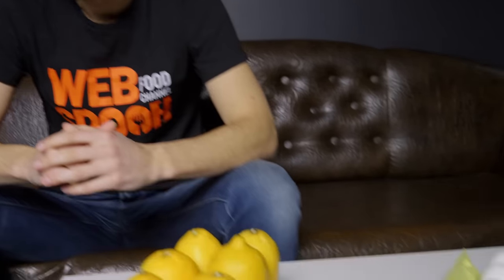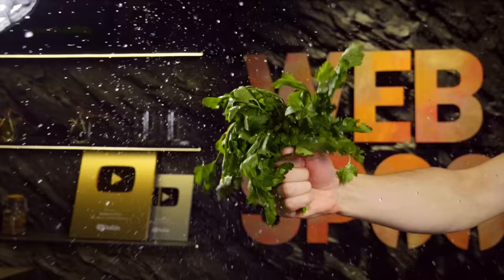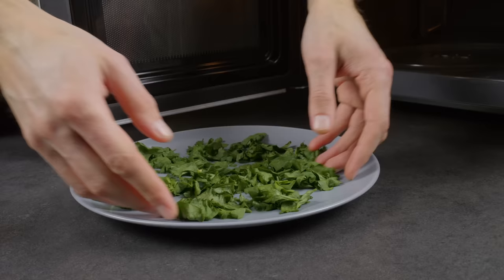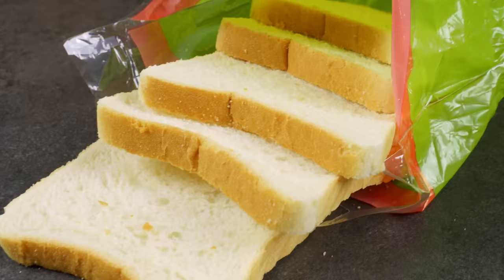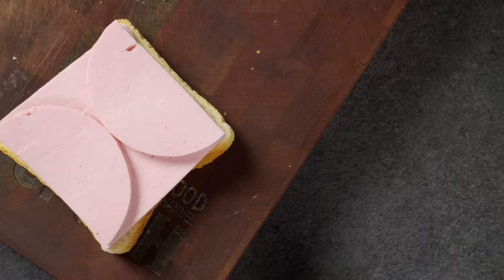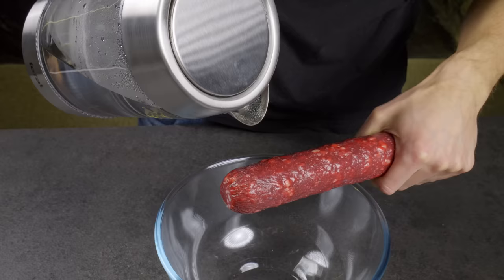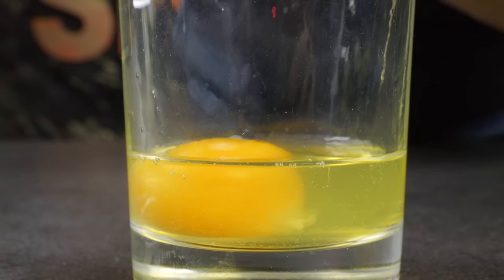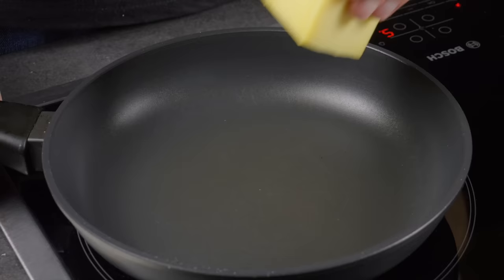Nobody Believes But It REALLY WORKS (99%)! 20 Brilliant (4+Free) Budget Ideas Work Like CRAZY Magic!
Hi, Guys!😍 How are you doing?? In Today's dropped video we will give you fantastic cooking ideas we will show quick, clever and really useful kitchen hacks and cooking tricks that will without any doubt change your life in better way! New genius tricks you better need to learn first in 2023! Breathtaking ideas and shortcuts that save time, hassle and they actually work for 100%!

😋 We really hope you enjoy our recipes. Please tell us what do you think about them and please check out this Family Channel

Video content:
0:00 – Intro
0:09 – This Genius Whisk Hack Will Make Boiling Eggs So Much Easier
0:29 –  The Three Most Effective Ways Will Help You Easily Chop Hard Boiled Eggs for Perfect  Homestyle Egg Salad Every Time
0:56 – Make Ahead Clever Storage Ideas for Extra Parsley or Cilantro
1:02 –Top Way to Efficiently Store Parsley in the Refrigerator So It Stays Fresh Longer
1:16 – A Revolutionary New Way to Get Rid Of Parsley Stems (Hack for De-Stemming Herbs)
1:28 – How to Dry Parsley (Cilantro) Leaves Fast! {Dried Herb Trick}
1:43 – TikTok's Most Viral Strainer Trick for Parsley Tea, Powdered Parsley or Parsley Flakes
1:47 – Make parsley the main attraction on your dinner plate (A GARNISH THAT DOES MORE THAN DECORATE)
1:51 – The Fastest Way to Mash Potatoes (Mashed Potatoes Zip N Steam Style Recipe)
2:09 – Fail Proof Method is what the serving of rice needs (Dinner Party GUIDE)
2:36 – How to cover the packet with Leftover Bread without any clips
2:47 – Children revealed the perfect bread to sausage combination for the summer barbecue
3:01 – The Controversial Best Way to Pack Sandwich for The Lunches (Foil Wrap Trick)
3:23 – THE NO. 1 HACK for quick but High speed sausage peeling
3:43 – How to Peel and Devein Shrimps with a toothpick
4:13 – The Foolproof Restaurant Trick for Using Plastic Wrap
4:26 – The Home Bartender Technique: The Best Way to Make Cocktails Without the Boston Shaker
4:46 – Outstanding Genius Way To Use Up Leftover Lemons To Use Up Leftover Lemon
5:02 – A Quick Trick for Chopping Nuts! Your Own Nut Flours (Without Making Nut Butter)
5:24 – New 1 Ingredient Keto Cheese Crisps Will Change Your LIFE
5:48 –  Ingenious Rack Hack to Soften a Butter! + Amazing Butter Cutting Life Hack! + Useful Freezing Butter Trick!
6:14 – The Basic Fresh Pepper Grating Hack According Indian Pro Cooks
6:26 – Clever Kitchen Use for that Roll of Parchment Paper (Water Tip for Beginners)